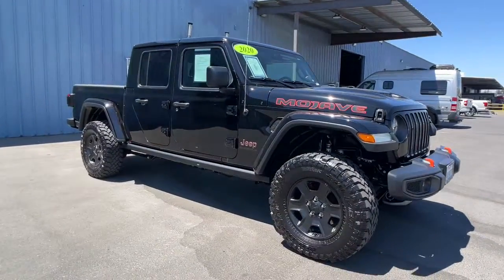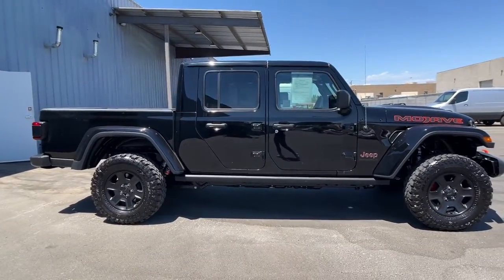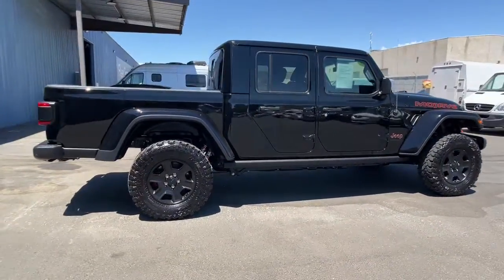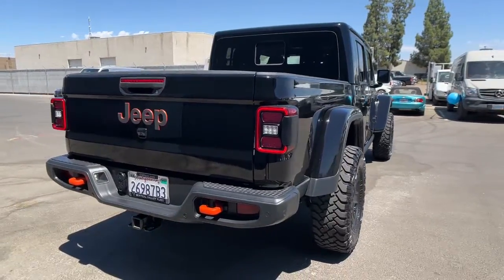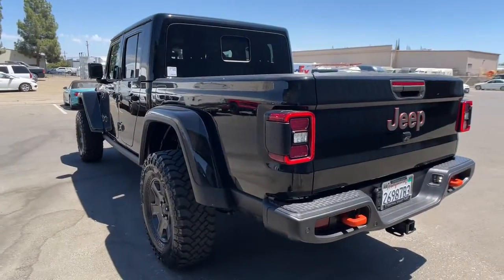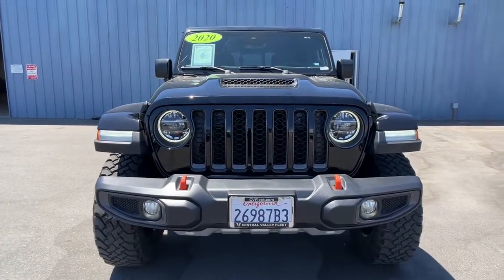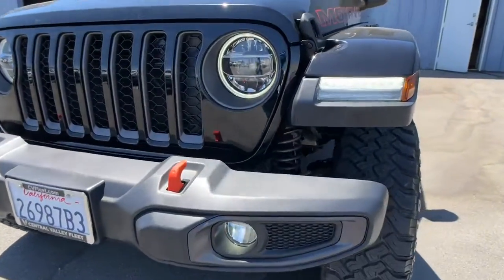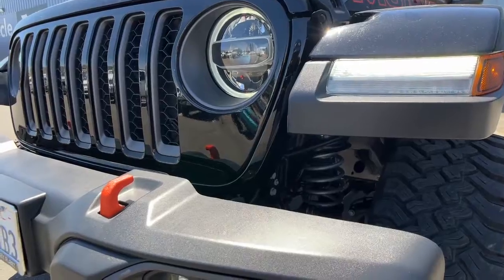2020 Jeep Gladiator Fresno, Clovis, Bakersfield, Modesto, Turlock CA LL209701V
Black Clearcoat Used 2020 Jeep Gladiator available in Fresno, California at Mercedes-Benz of Fresno. Servicing the Clovis, Bakersfield, Modesto, Turlock, CA area.

7055 N. Palm Ave

Recent Arrival! Black Clearcoat CARFAX One-Owner. Clean CARFAX. 3.6L V6 24V VVT Back up Camera Bluetooth 1-Year SiriusXM Guardian Trial 240 Amp Alternator 5-Year SiriusXM Traffic Service 5-Year SiriusXM Travel Link Service 8.4 Radio & Premium Audio Group Alpine Premium Audio System Auto-Dimming Rear-View Mirror Black 3-Piece Hard Top Blind Spot & Cross Path Detection Body Color 3-Piece Hard Top Class IV Hitch Receiver Daytime Running Lamps LED Accents Emergency/Assistance Call For Details Visit DriveUconnect.com Freedom Panel Storage Bag Front LED Fog Lamps Full Length Floor Console Premium Armrest HD Radio Heated Front Seats Heavy-Duty Engine Cooling Illuminated entry Integrated roll-over protection Leather Trimmed Bucket Seats Leather Wrapped Park Brake Handle Leather Wrapped Shift Knob LED Lighting Group LED Park Turn Lamps LED Reflector Headlamps LED Taillamps Navigation System No Soft Top ParkSense Rear Park Assist System Passenger door bin Premium Door Trim Panel Quick Order Package 24D Radio: Uconnect 4 w/7 Display Radio: Uconnect 4C Nav w/8.4 Display Rear Armrest w/Cupholder Seat Rear Sliding Window Rear Window Defroster Remote keyless entry Safety Group SiriusXM Traffic Plus SiriusXM Travel Link Trailer Hitch Zoom Trailer Tow Package Wheels: 17 x 7.5 Low Gloss Black Aluminum. 17/22 City/Highway MPGbrbrAwards:br  * NACTOY 2020 North American Truck of the Year   * 2020 KBB.com 10 Favorite New-for-2020 Cars